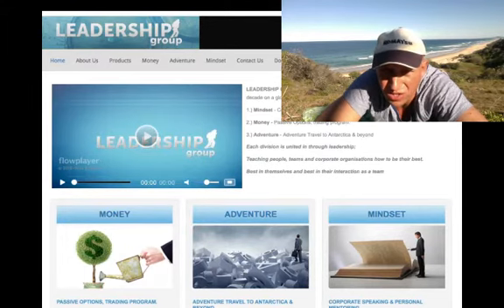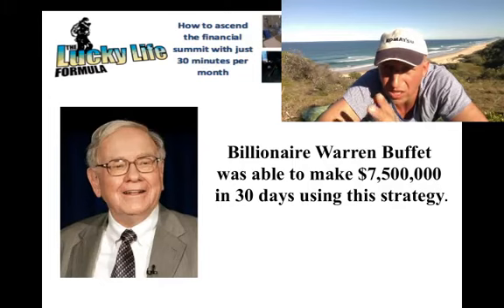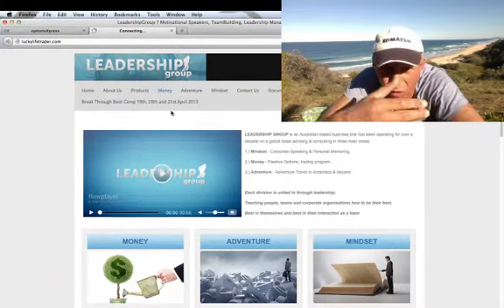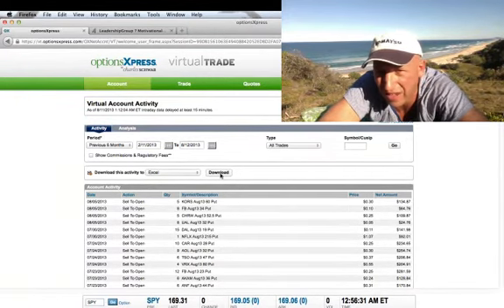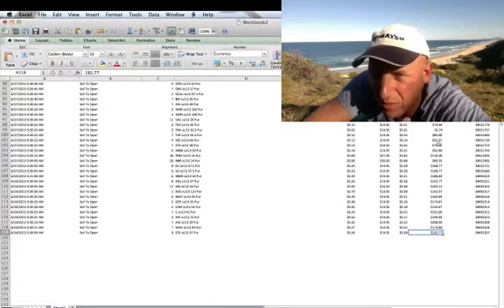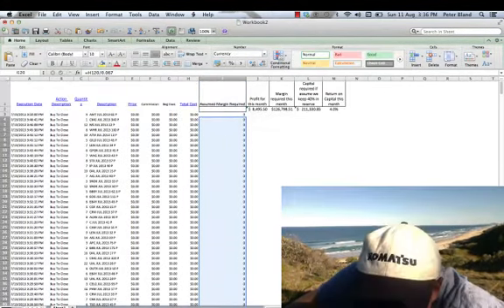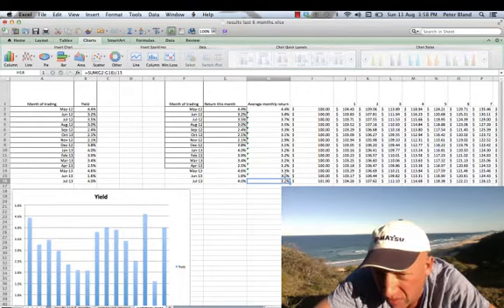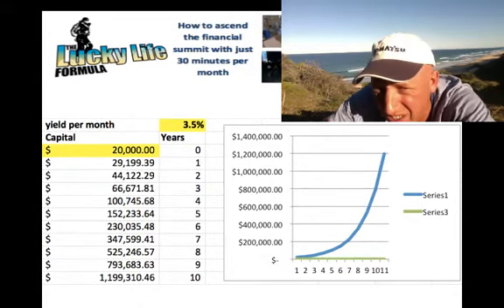Trading results of Lucky Life Trading filmed on Sunshine Beach Noosa QLD